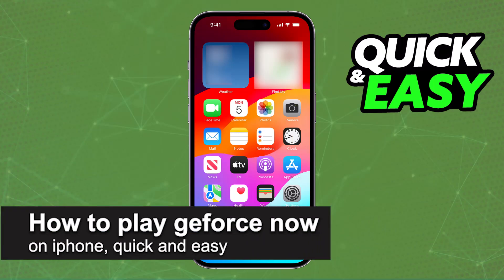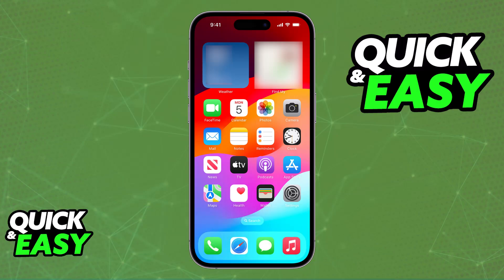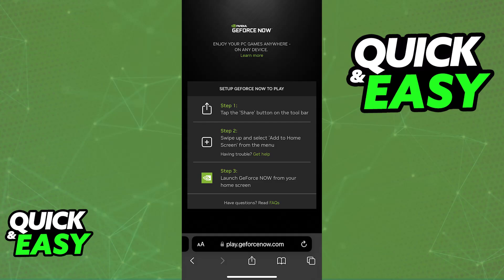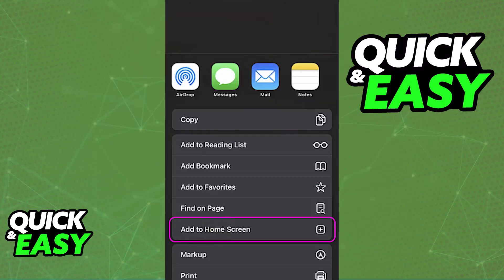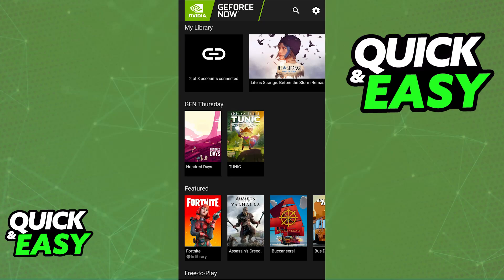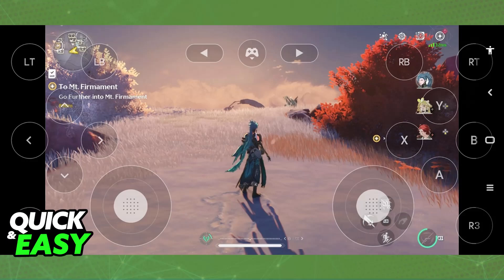How To Play Geforce Now on iPhone 2025 - (UPDATED!)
I will solve your doubts about how to play geforce now on iphone, and whether or not it is possible to do this.

I hope I have helped you with the video!